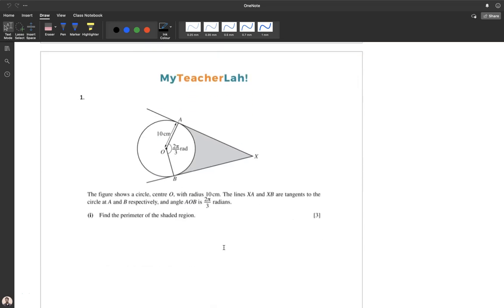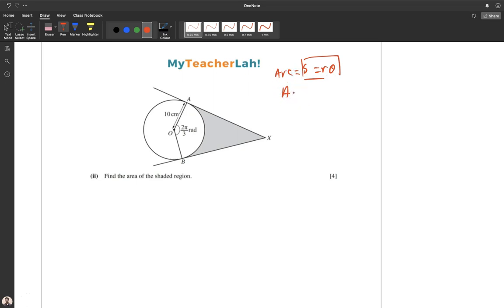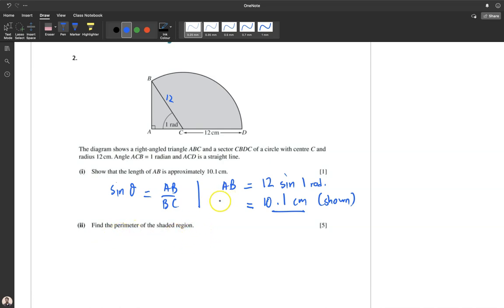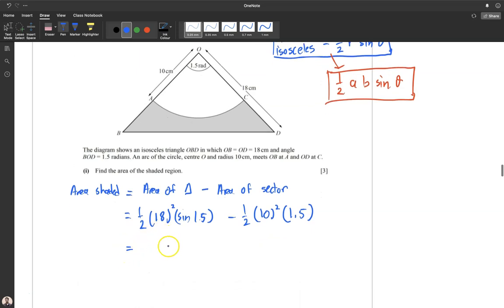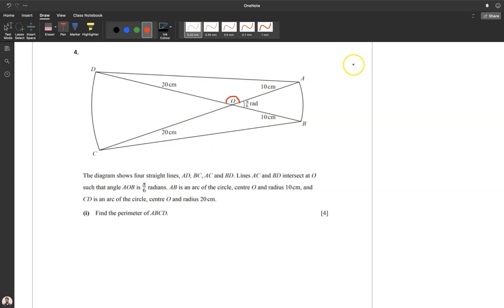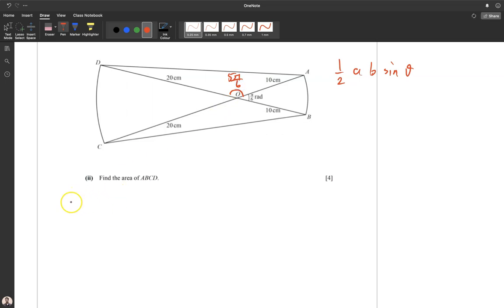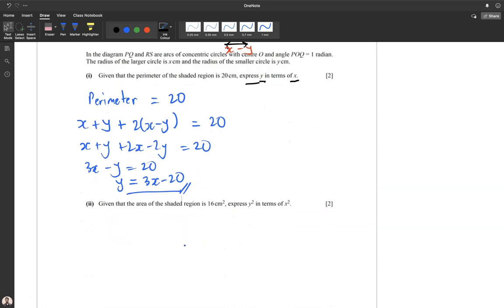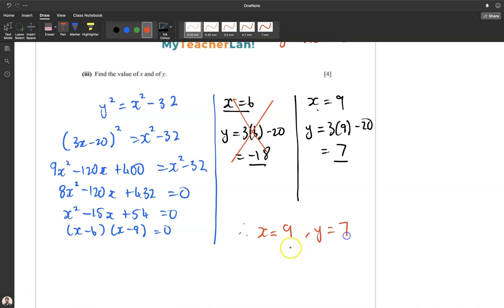Circular Measures | Add Maths | IGCSE | Topical Questions - 1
Circular Measures: Topical Add Maths past year paper questions and solutions.
Content: Area of Sector, Length of Arc, Finding perimeter and area of regions,  problem solving.

Teachers & students. Feel free to download and distribute the compilation as you like. Strictly not to be used for monetary purposes.